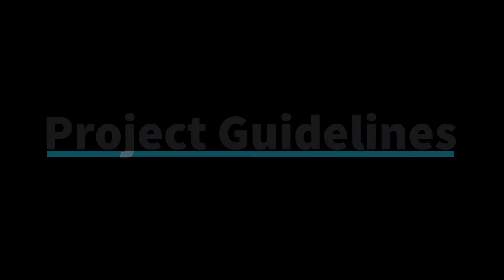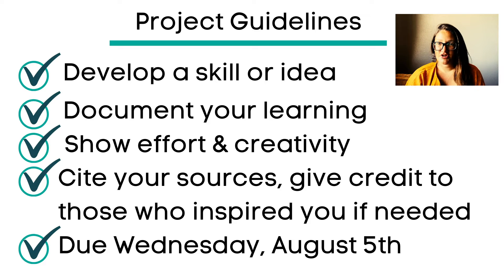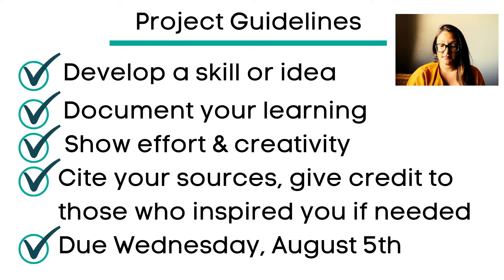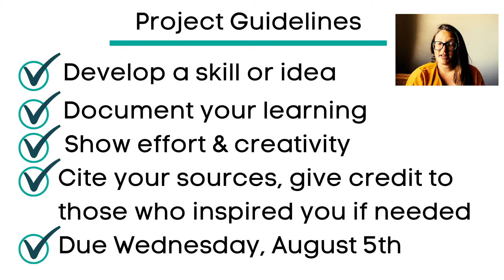Innovation & Design- Lesson 4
What "research" can look like when doing a passion project
Ways we can document our learning
Project Guidelines and weekly task